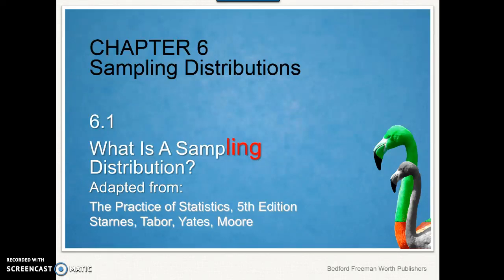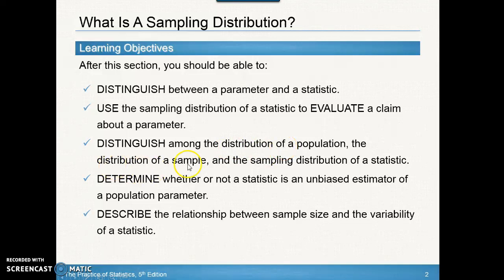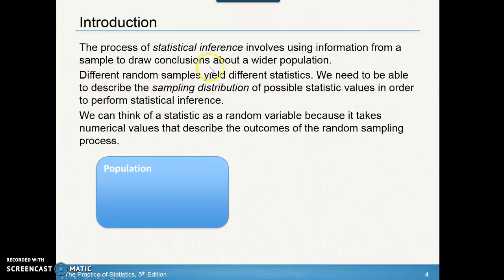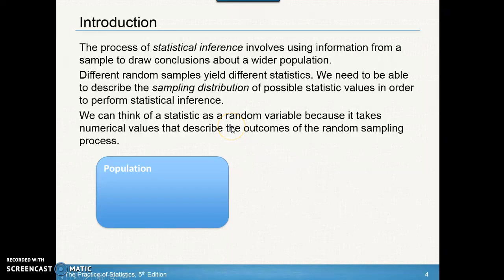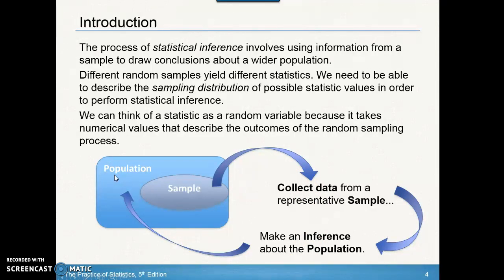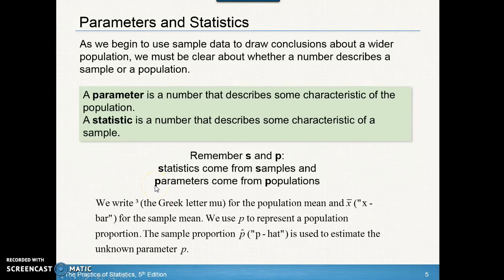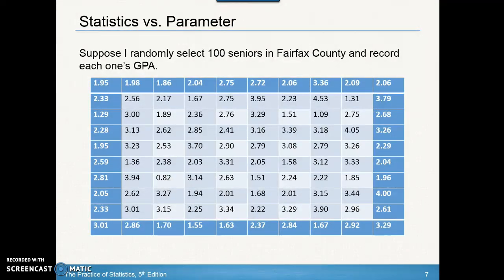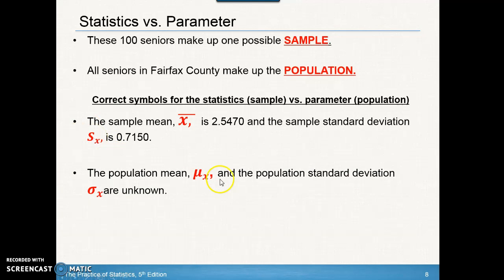6.1 Sampling Distributions Part 1